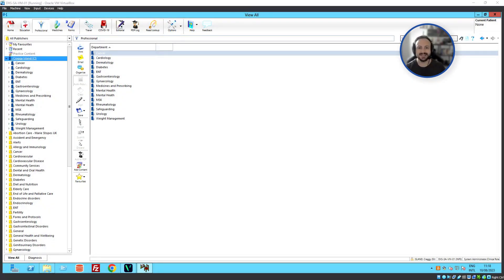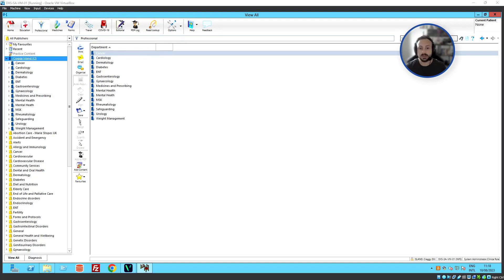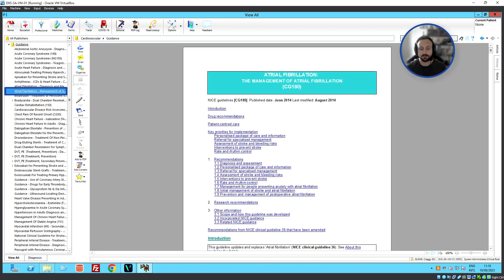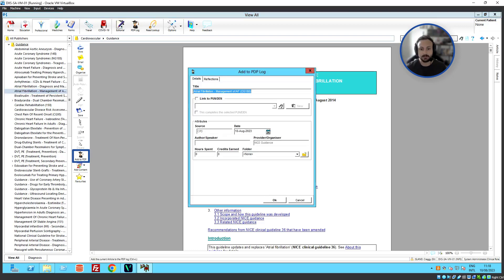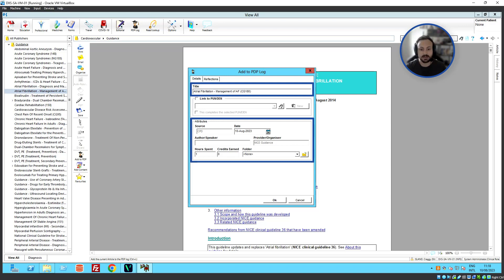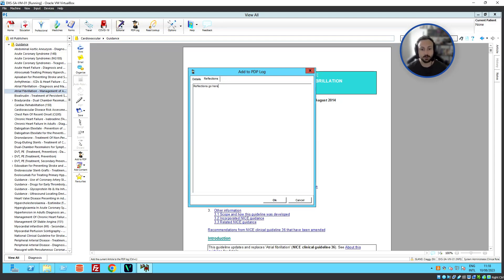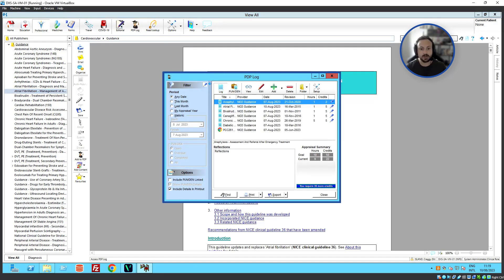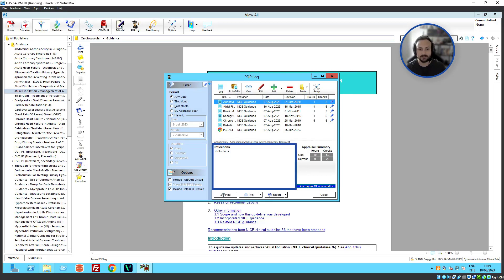DXS Top Tip – Work Smart Essentials – Adding to the PDP Log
See and learn how to add content to your own personal ‘PDP Log’ in DXS Point-of-Care. With Point-of-Care’s ‘Add to PDP’ button, users can add content and record details such as hours spent, credits earned, reflections, and more. PDP logs can be edited or reviewed for appraisals at any time via the ‘PDP Log’ button on the main Point-of-Care toolbar.